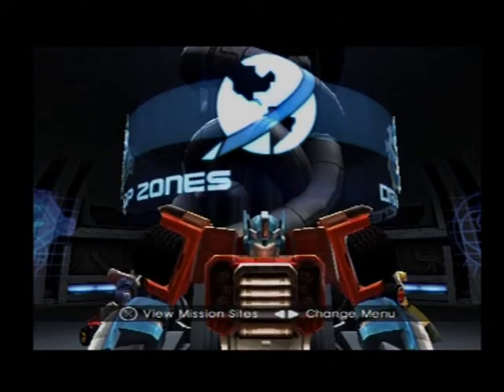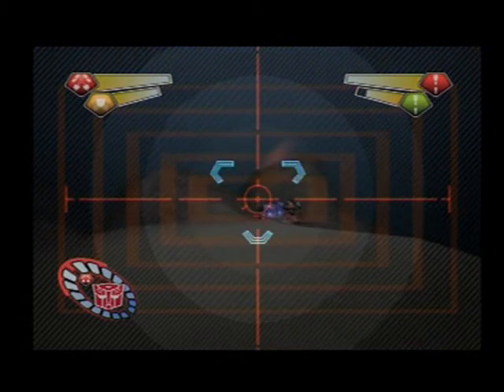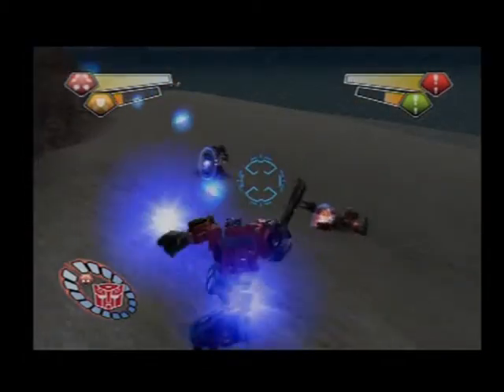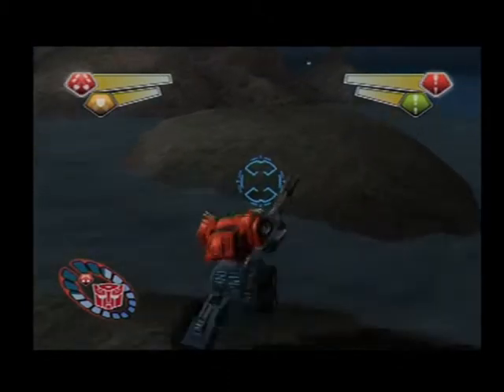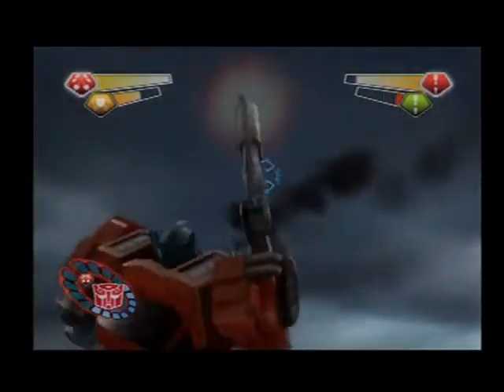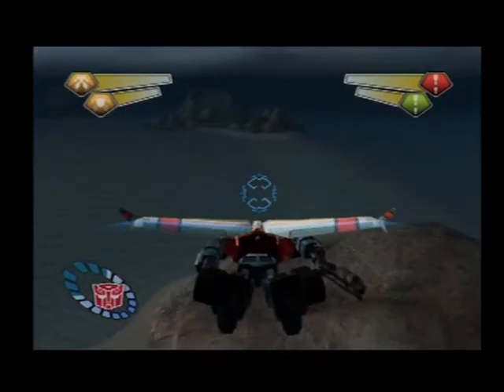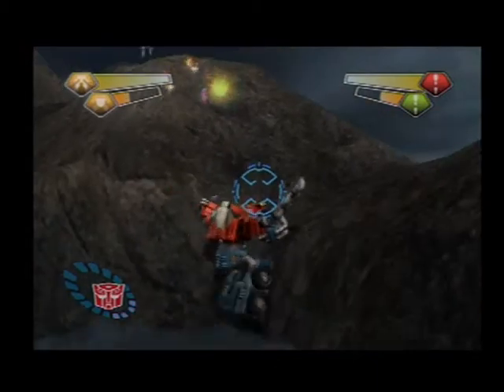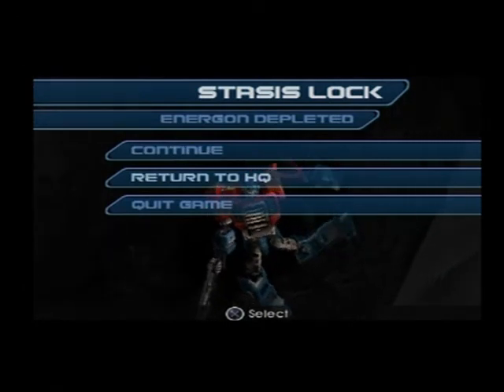Let's Play Transformers : 11 - Optimas take flight!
Back again at last and a tad bit rusty!
We get the most useful minicon we will come across for a long time!
Sad ending but all will be well next video :3